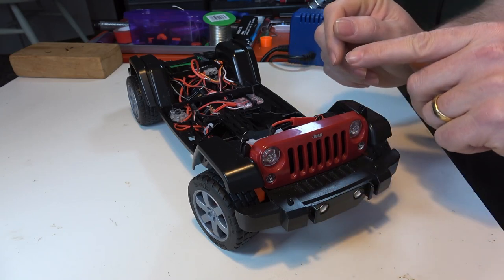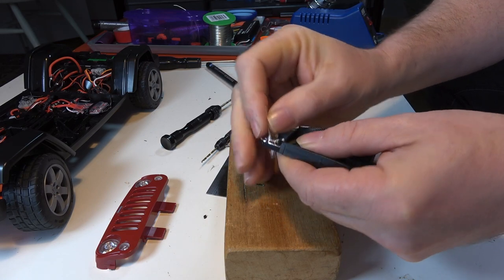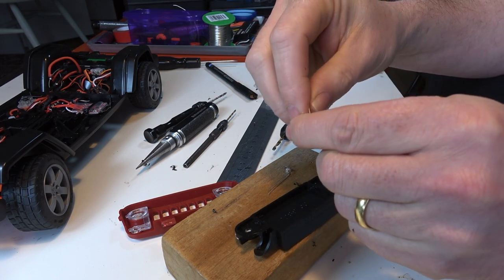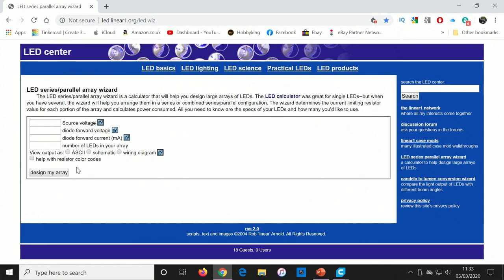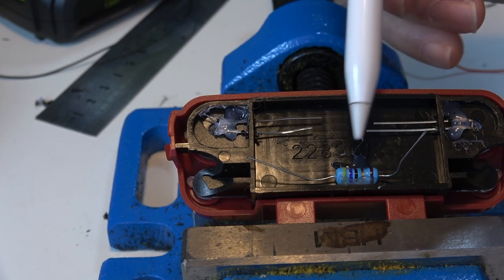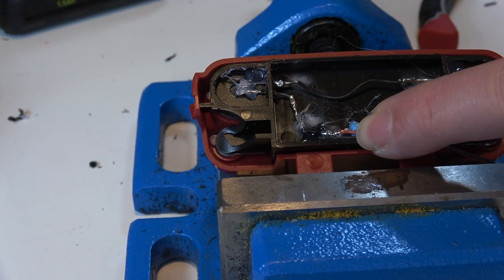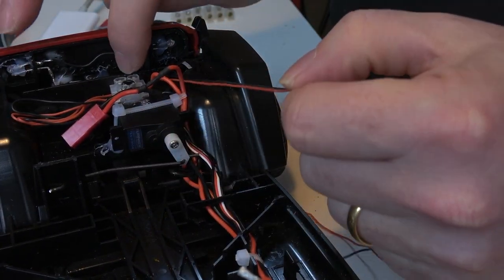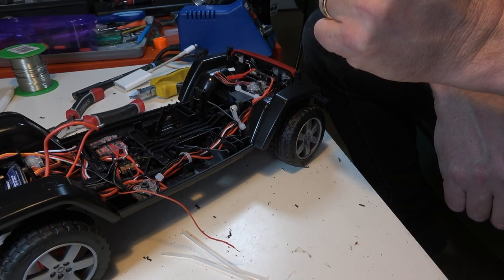Bruder Jeep RC conversion - 9. front lights